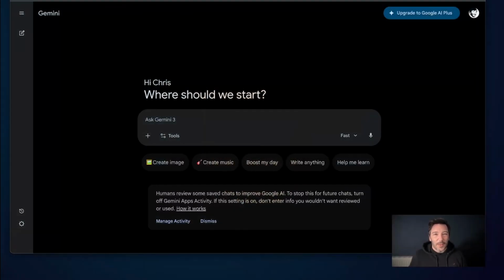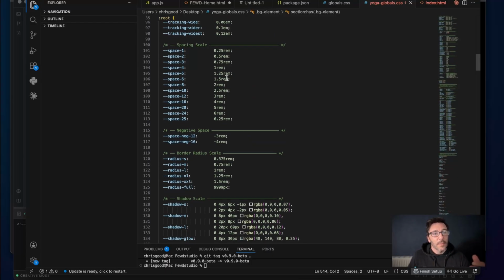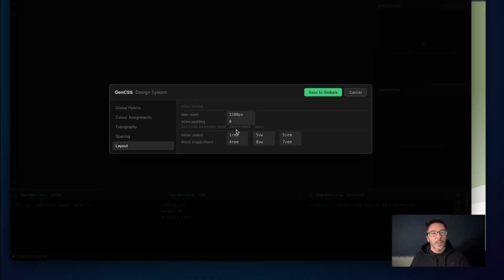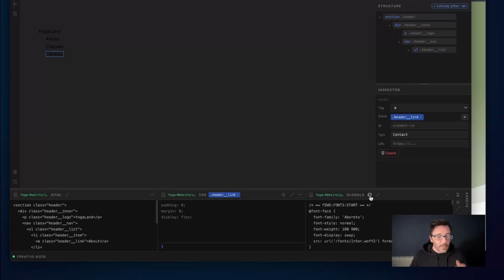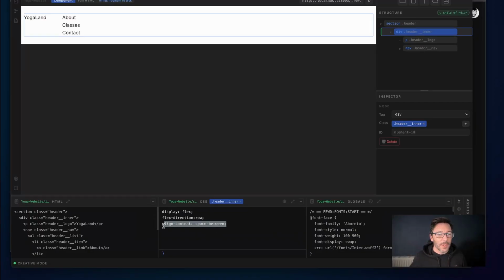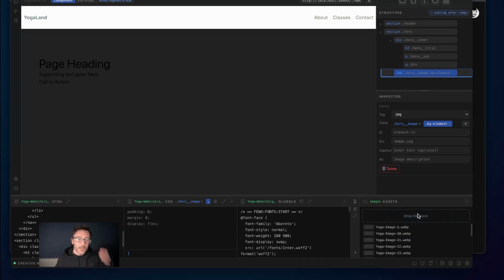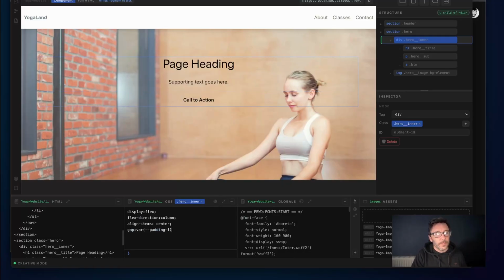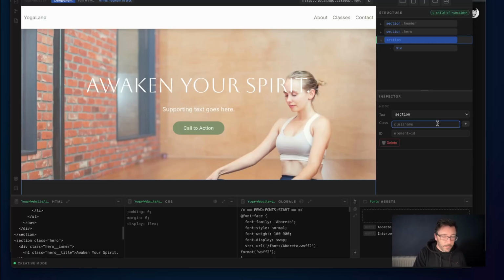Full Site Build - FEWD Studio | Part 1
In this video, we dive into a full website build using FEWD Studio, demonstrating its robust capabilities for both web design and web development.

You'll see how this powerful desktop tool gives you a Wordpress pagebuilder type of interface alongside your VS Code development, and simplifies the creation and management of websites, making front-end development more efficient.

FEWD Studio is an essential for those who want complete creative control while using VS Code and Claude Code for the heavy lifting.